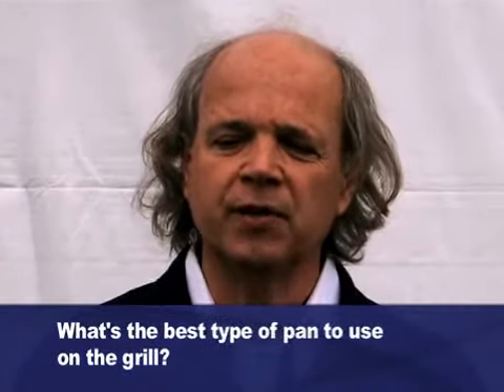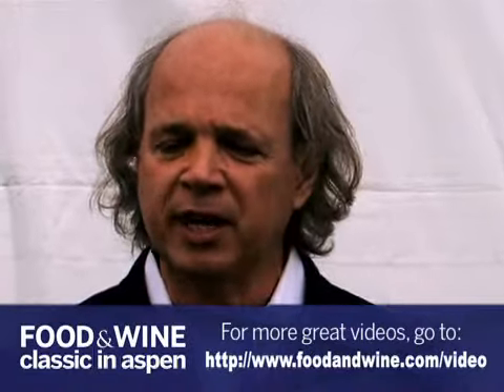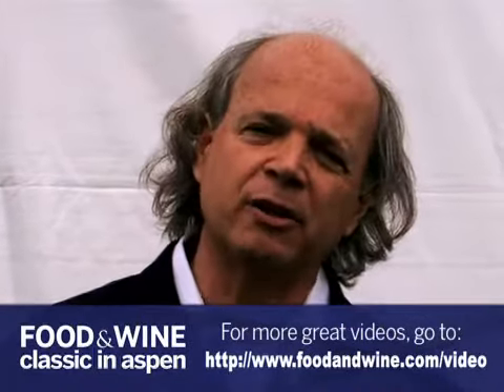Francis Mallman: Pans for Grills | Food & Wine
Francis Mallman suggests the best pans to use on grills.